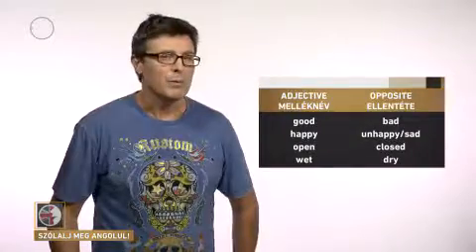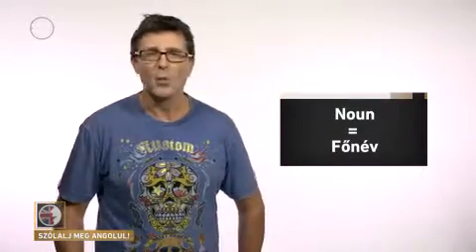Let's speak English! – #038 | M5 channel, 2016-11-09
Week 8, lesson 38, broadcast date: 09 November 2016

Contents:
- review: adjectives
- very adverb
- review: have got, colours, present continuous tense
- appearance